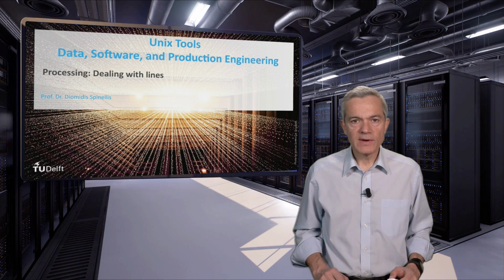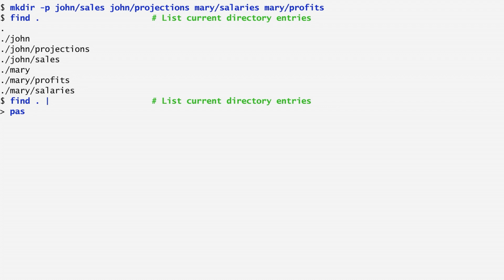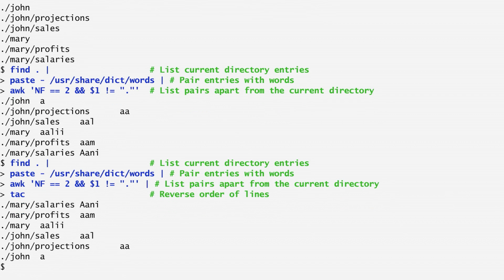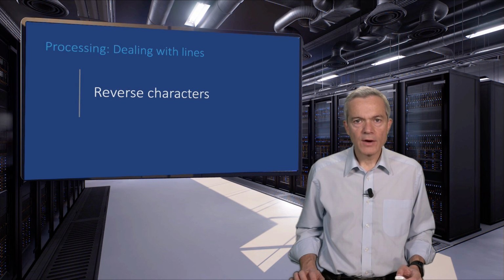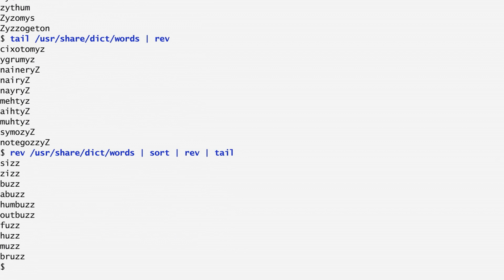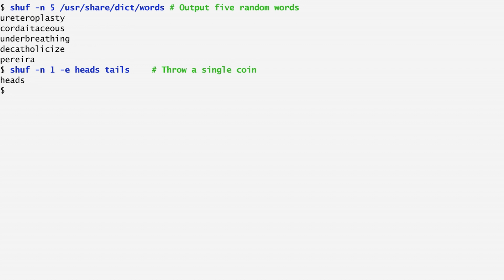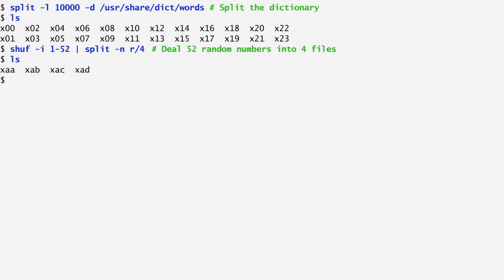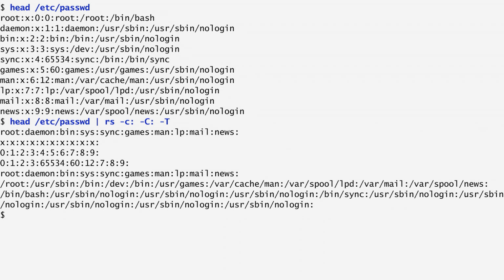Unix_Tx_2020_Module_4_9_Dealing_with_lines-video